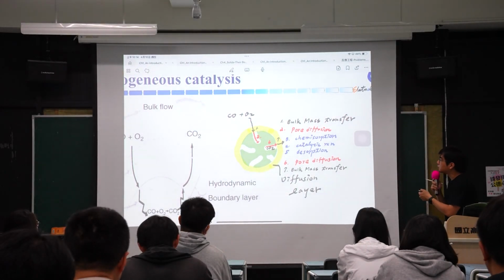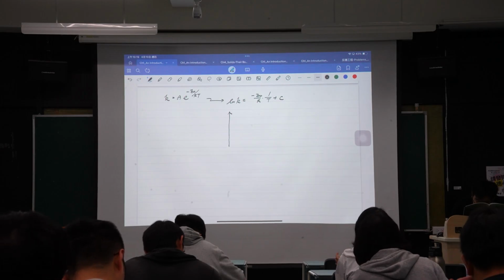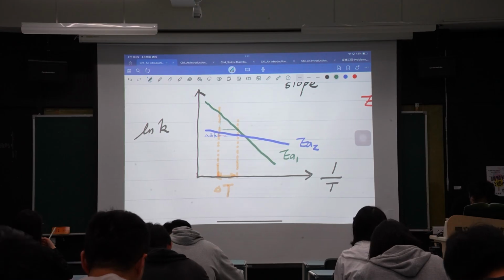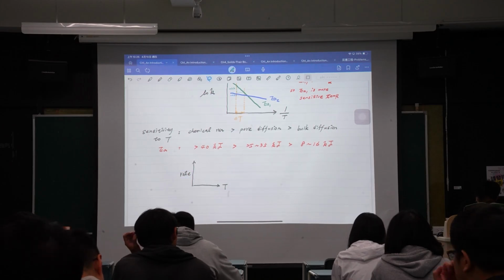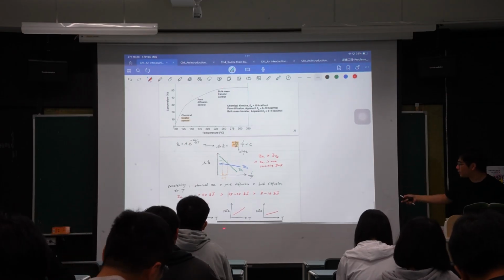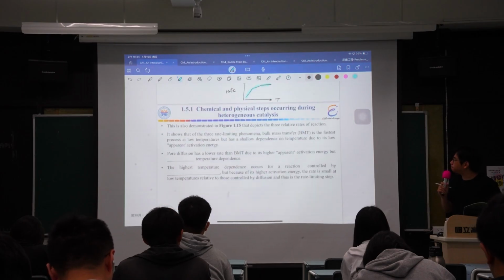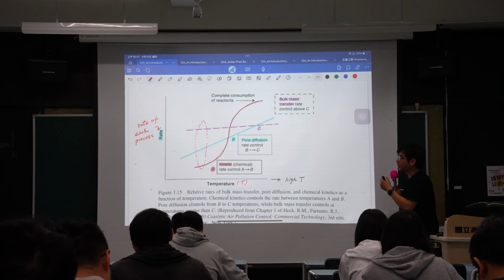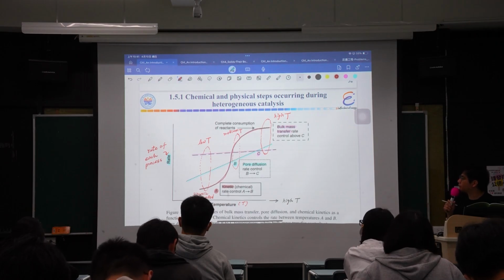潘俊仁老師 電化學概論 20251007